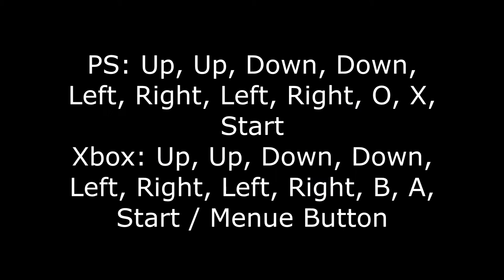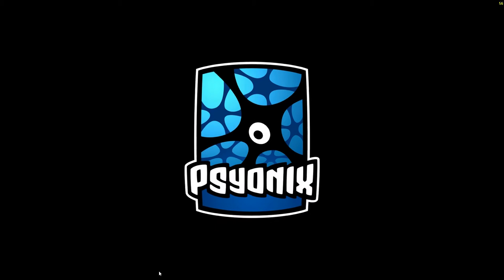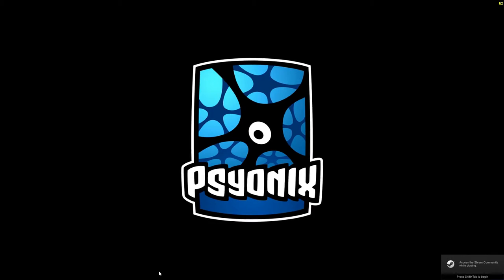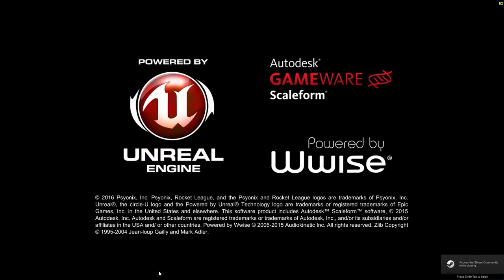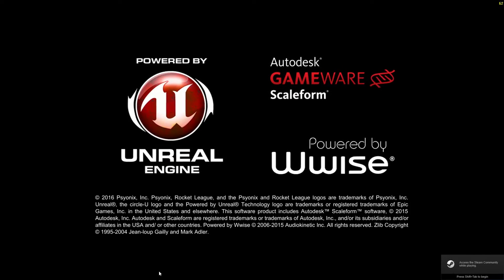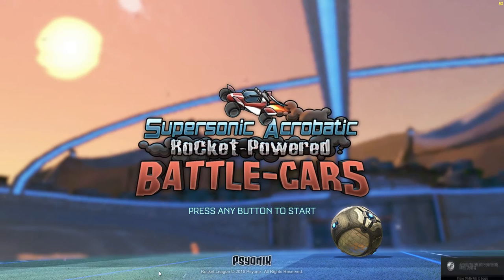Rocket League - SARPBC Eater Egg (PS and Xbox)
Today I am going over how to do the SARPBC Easter Egg and unlock the final antenna it's pretty simple and the code for both PS and xbox controllers are in the video.